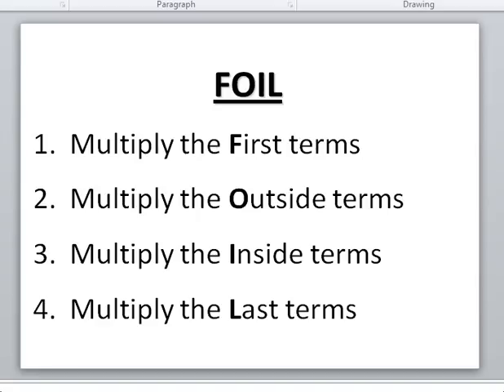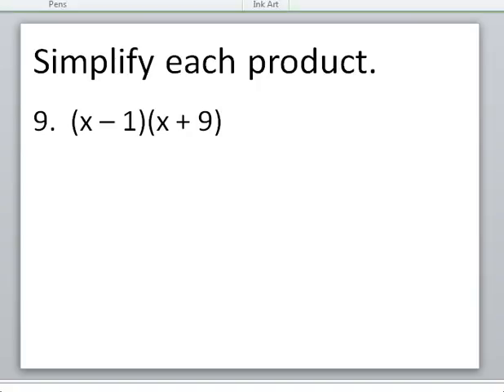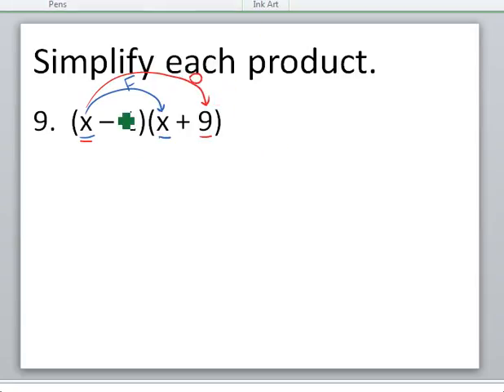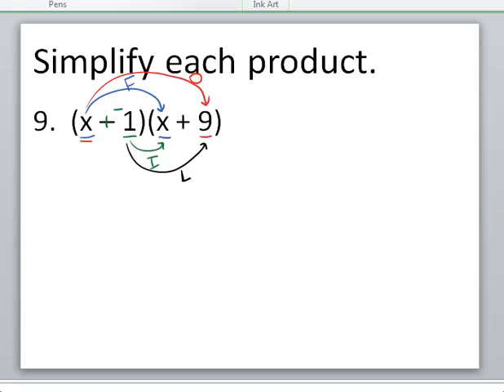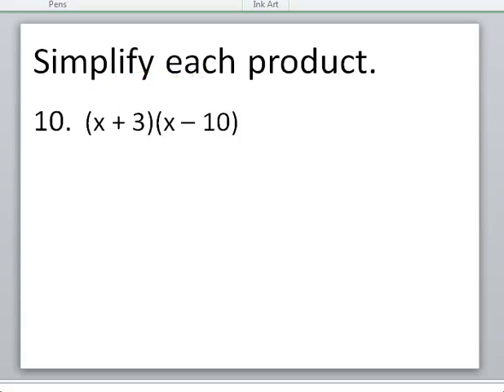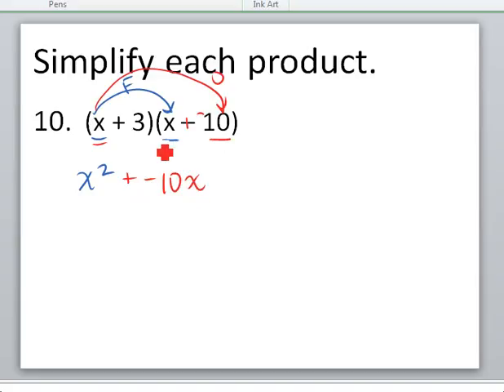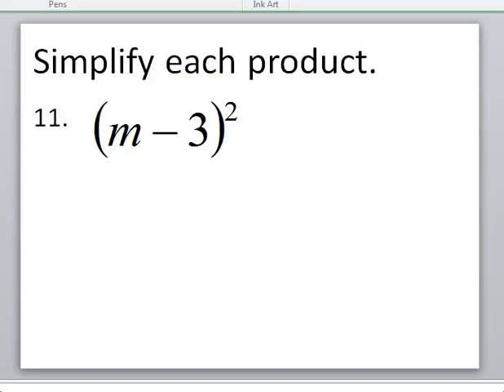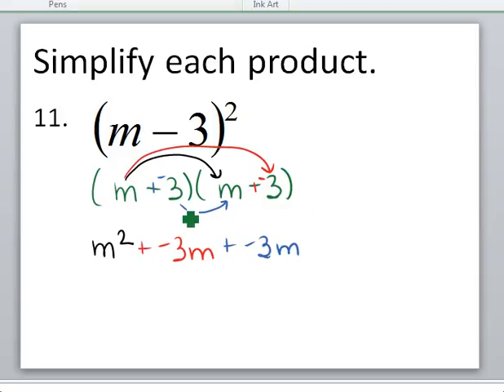alg 7 7A v2 Multiply Polynomials